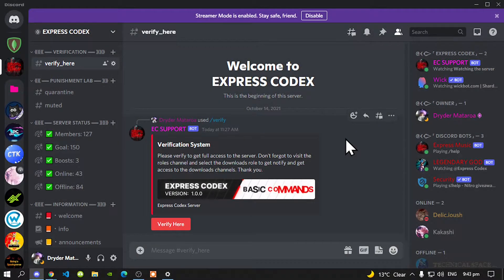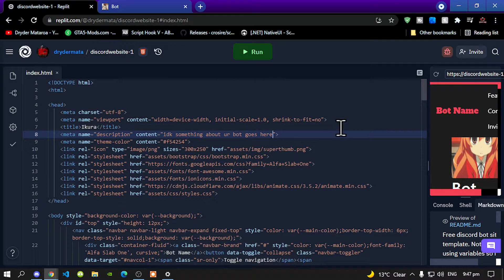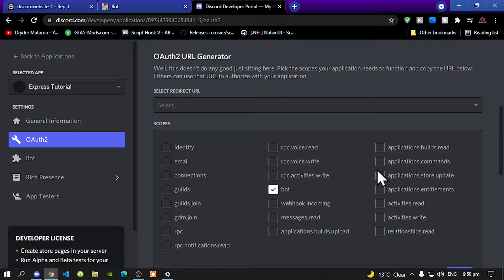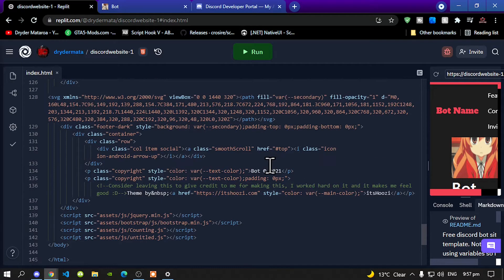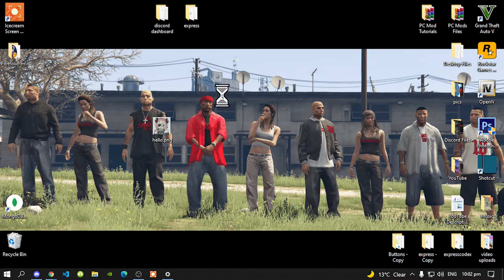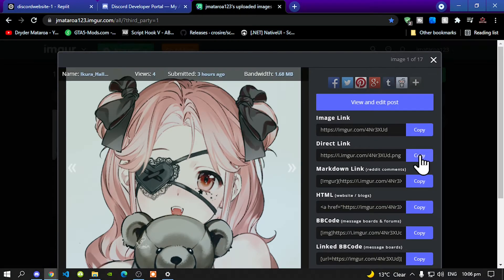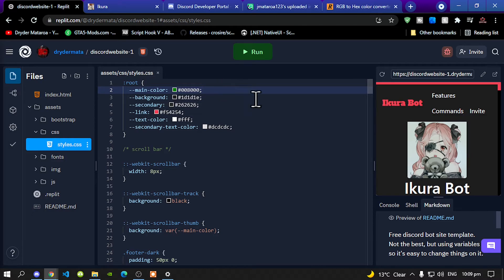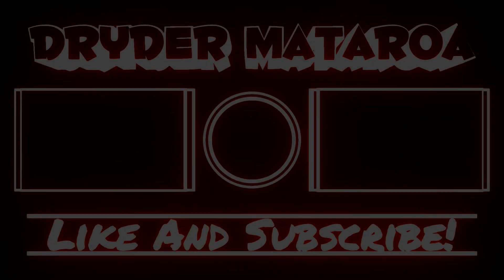Discord Tutorials: How To Edit Your Own Discord Website For Your Discord Bot | HTML & CSS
╔ ஜ۩☢۩ஜ ╗
║ ▓▓▓▓▒▒▒▒░░░░| Open This Description |░░░░▒▒▒▒▓▓▓▓    ║
╚ ஜ۩☢۩ஜ ╝

►  Content Info
Author Comment:

Huge thank you to God from discord for the thumbnail.

Huge thank you to BeingTV For Website Fork.

Video Editors:

Producer: Dryder Mataroa
Product Manager: Dryder Mataroa
Graphics/Design: Imovie, ShotCut, Panzoid
Video Creators:

Special Thanks To:

Social Media/Info

✔ Verified Account